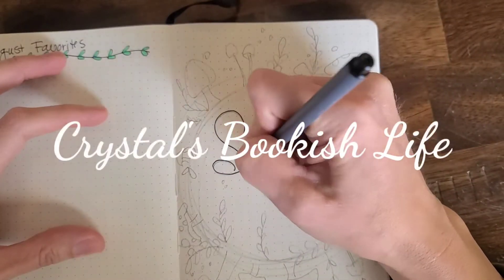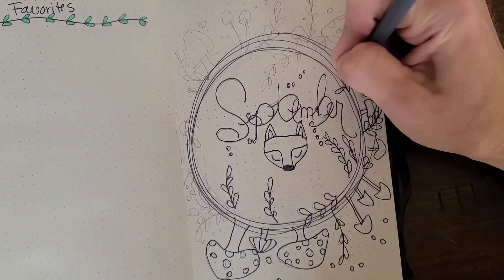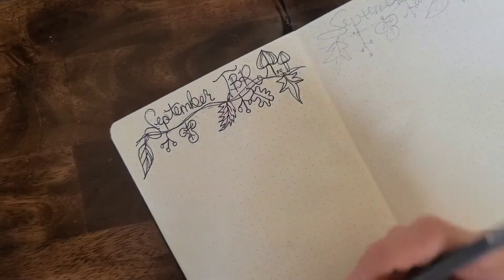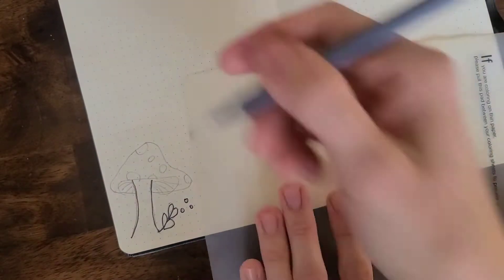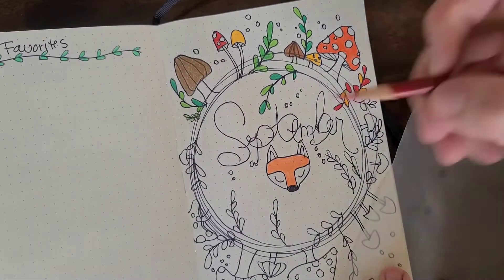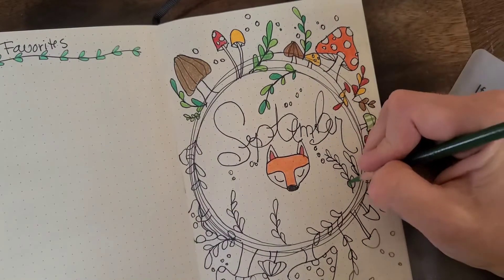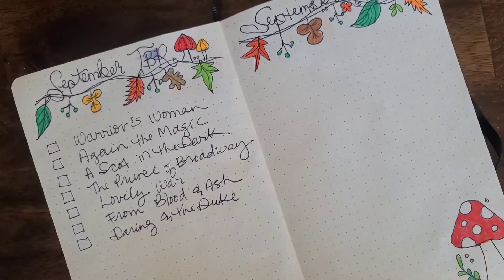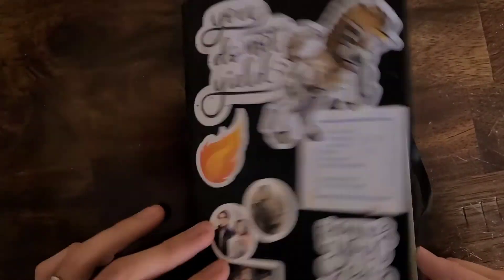September Reading Journal Set Up!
My September bullet journal reading spread!

💕 Crystal